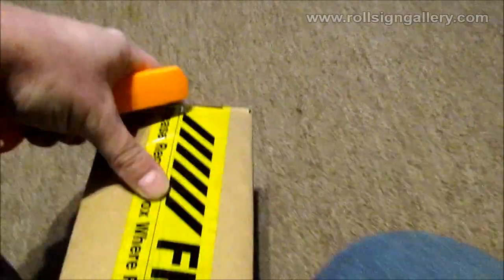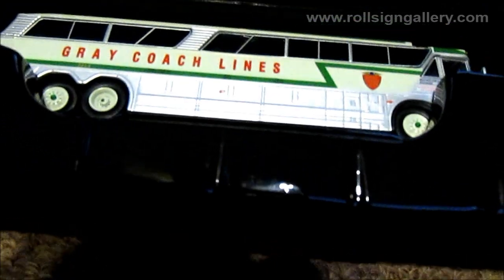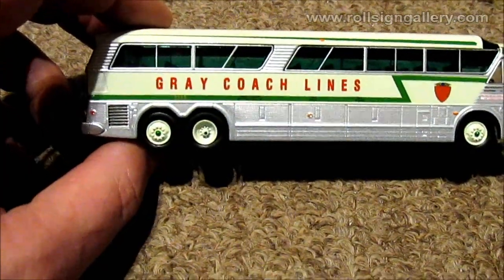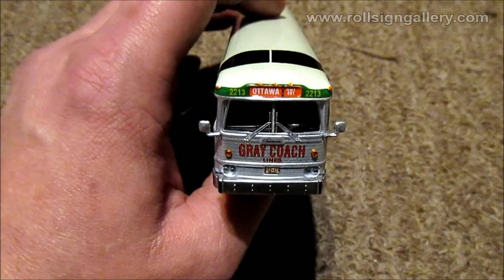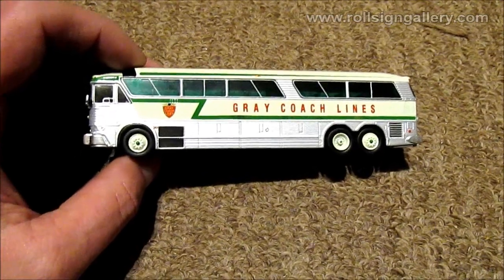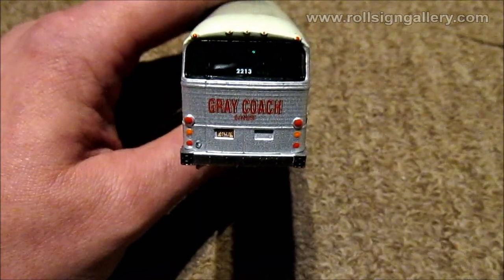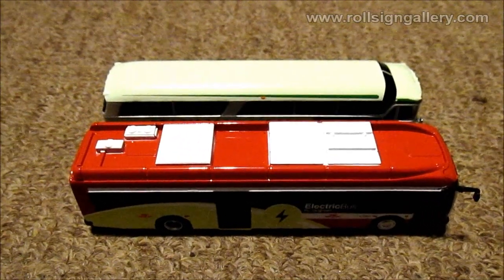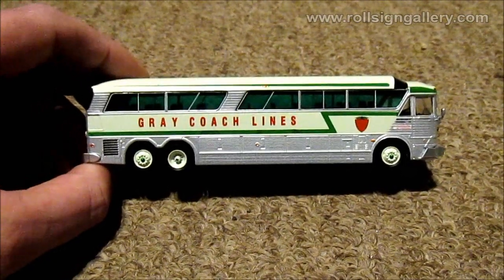New Arrival! Gray Coach Lines MCI MC-7 from Iconic Replica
A NEW ADDITION TO MY COLLECTION JUST ARRIVED! (2/06/2020) The long awaited Motor Coach Industries MCI MC-7 highway coach model from Iconic Replica. Visual close ups and comparisons to the NewFlyer XE40 Charge model also from Iconic Replica.

Follow up notes or corrections from the video:
3:51 - The "Gray Coach" letters on the real bus were more block like than on this model.
7:28 - The MCI MC-7 is 96 inches wide, not 102 inches, so the model should be slightly narrower than the NewFlyer model.
8:15 - The MCI MC-7 is 10.83ft / 3.30m tall. The NewFlyer XE40 is 11.08ft / 3.38m tall. Even though it's a difference of only 3 scale inches or 8 scale centimeters, the NewFlyer XE40 actually IS slightly taller.